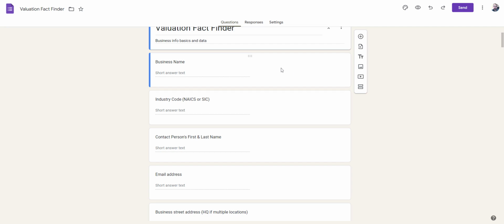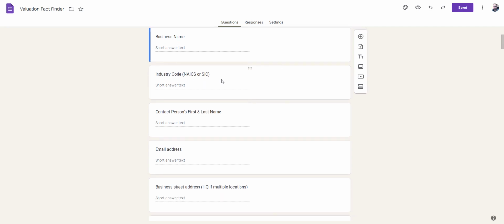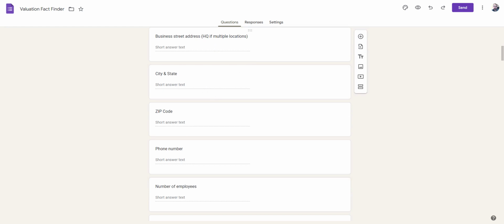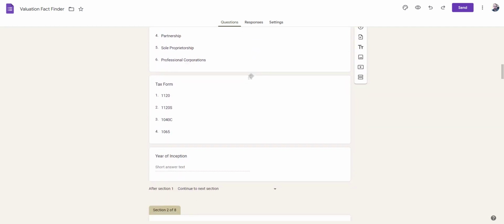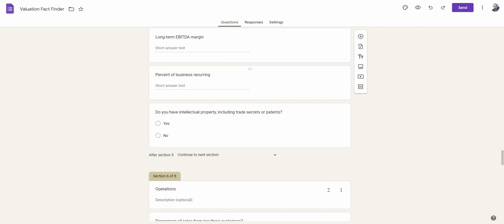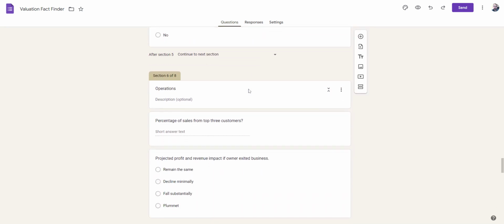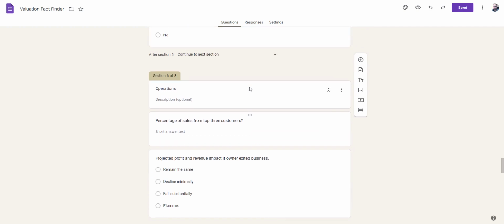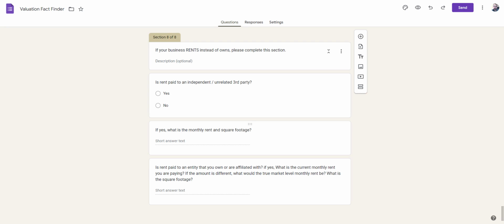Filling Out Your Business Valuation Fact Finder A Step by Step Guide 👨 💼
In this video, I will guide you through the process of filling out your business valuation fact finder. This is crucial information that we need in order to create a unique valuation report for your company. I will explain each section of the fact finder, including the industry code, headquarters location, financials, balance sheet items, and important financial terms. I will also discuss the eBITDA margin, which measures profitability, and the percentage of recurring business, which is essential for valuation. Additionally, I will touch on intangibles such as the value of a business not dependent on a key person and how the business is run in terms of physical location and real estate ownership. By the end of this video, you will have a clear understanding of what information we need and how it contributes to the valuation process. So let's get started! 🎥